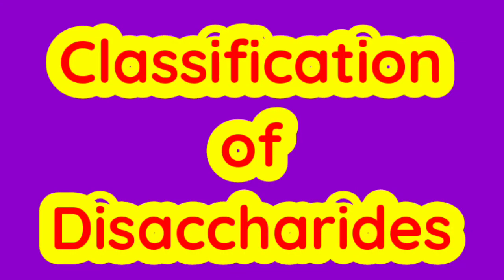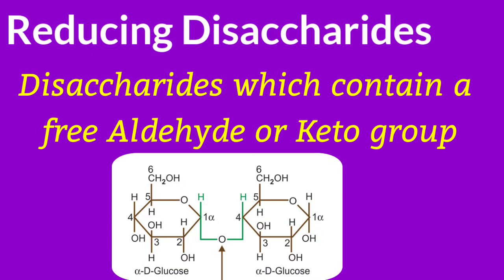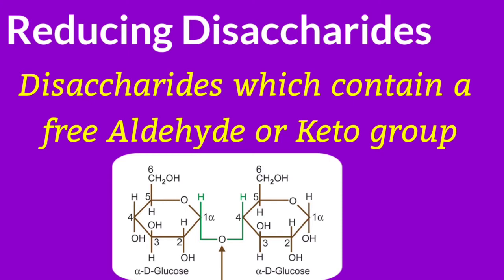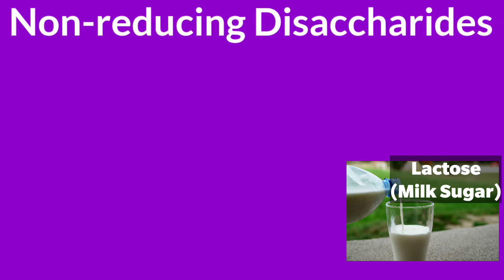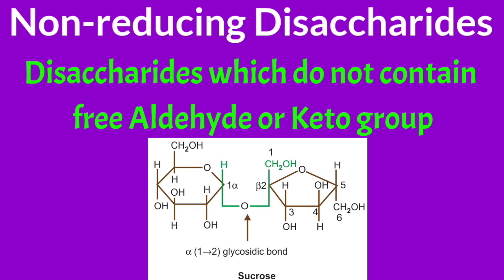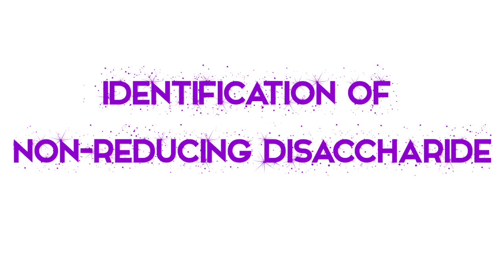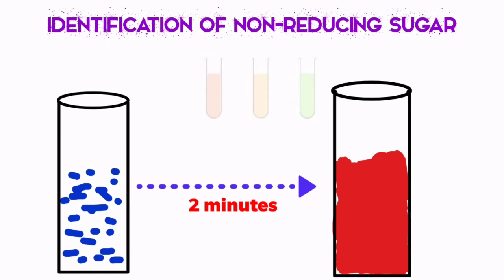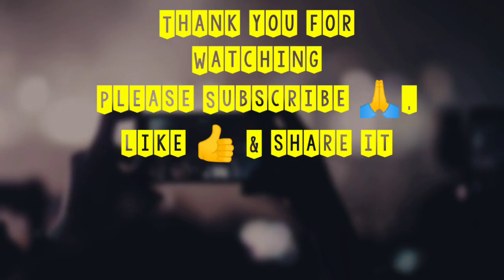Classification of Disaccharides ll How to identify the Non-reducing sugar ll Benedict test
This video is about:

Classification of Disaccharides

Basis for classification

Difference between reducing and non-reducing sugars

how to identify the non-reducing sugar with Benedicts test

Meaning of semiquantitative test